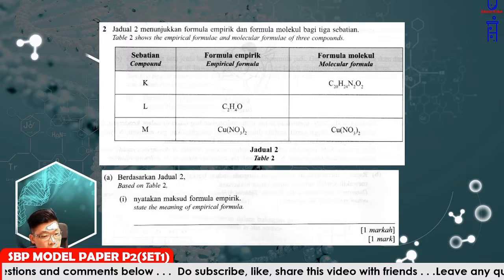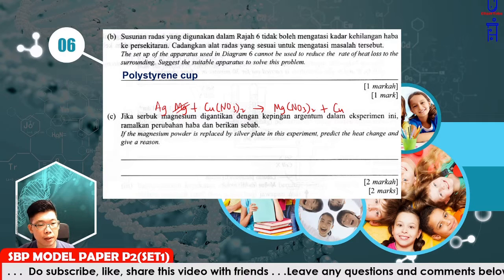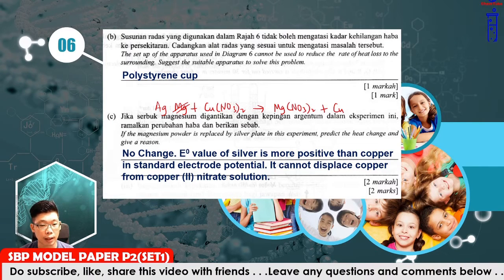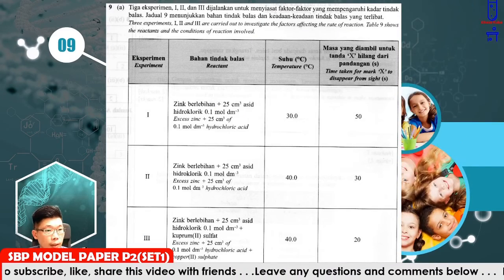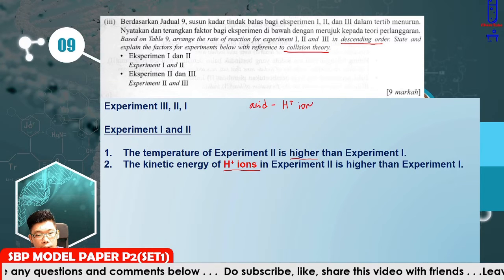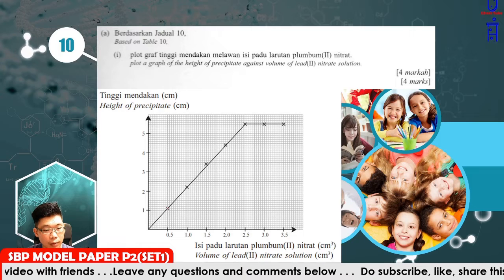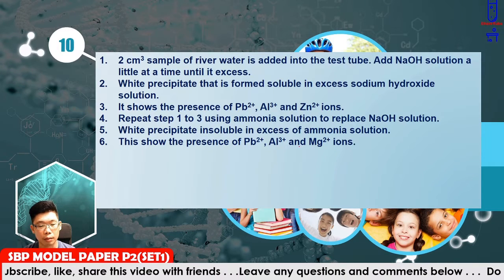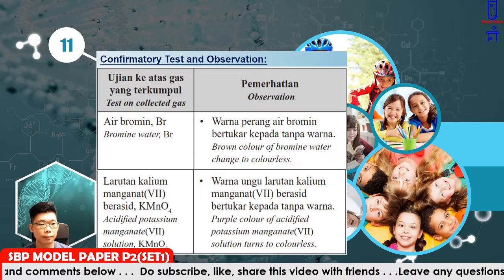SBP Chemistry Paper 2 SPM 2021 (Set 1)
You can purchase this book from any bookstore.  Support the publisher. All the best to SPM candidates.